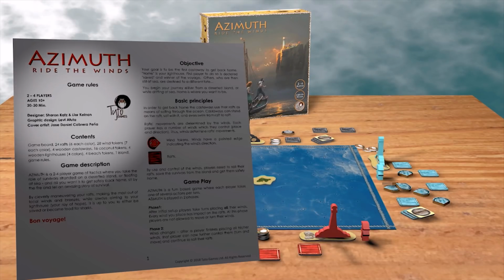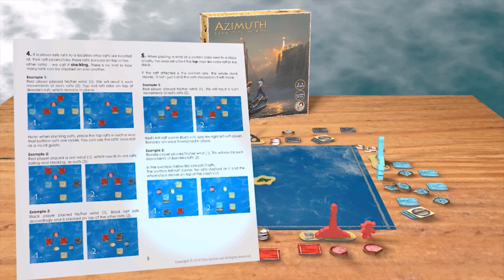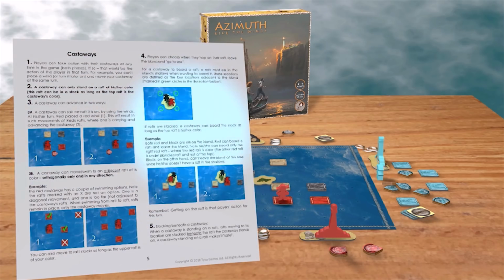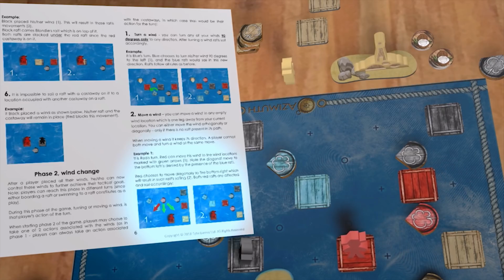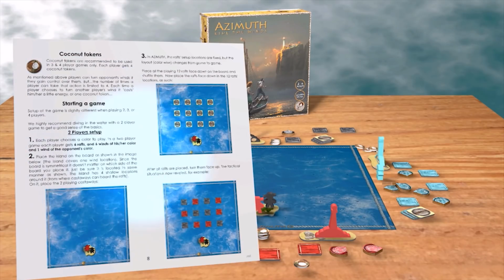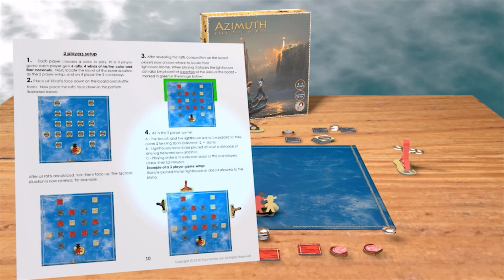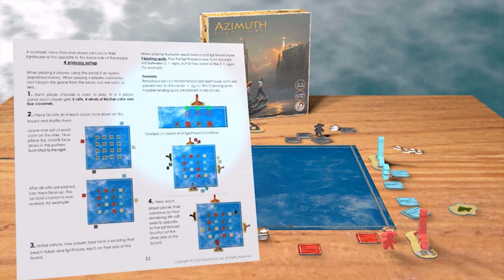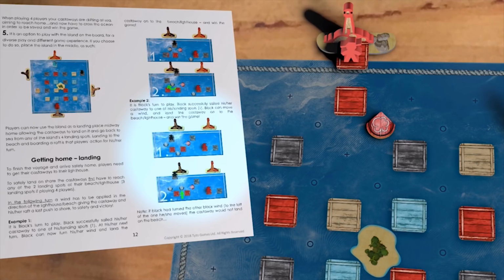Azimuth Kickstarter Board Game Rule Book Walk Through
As a courtesy to our valuable backers here's a quick walk through of the rulebook, there are already many images and examples but what can we say, we like to spoil you... signup for more